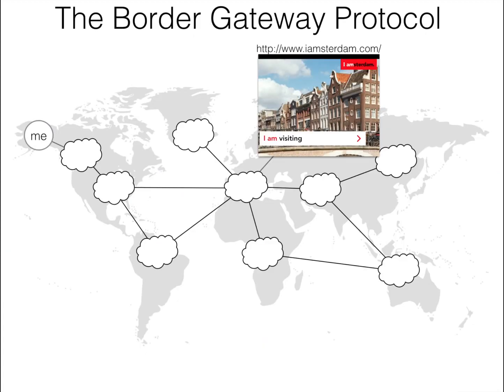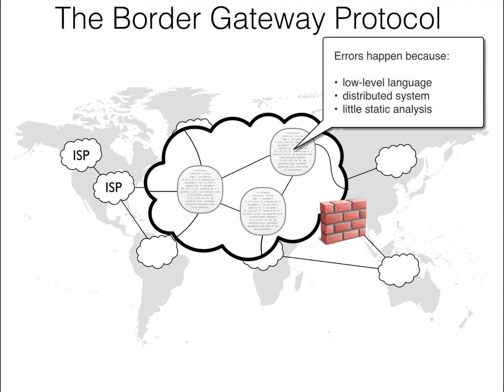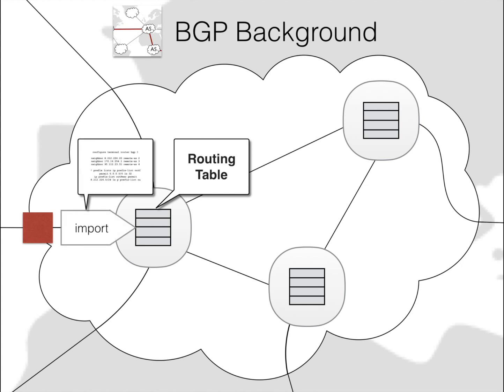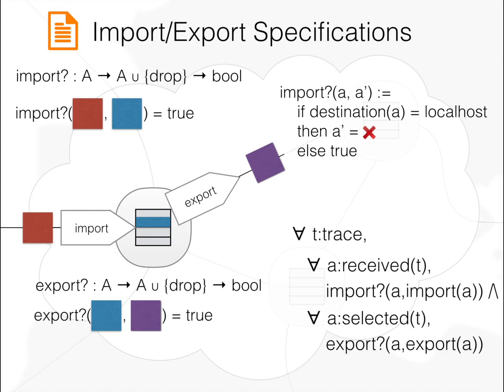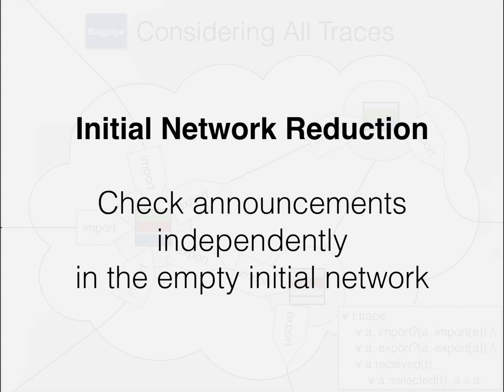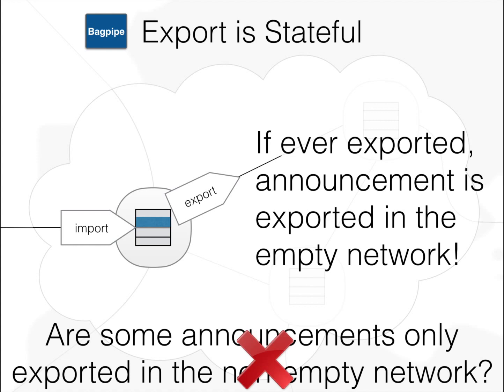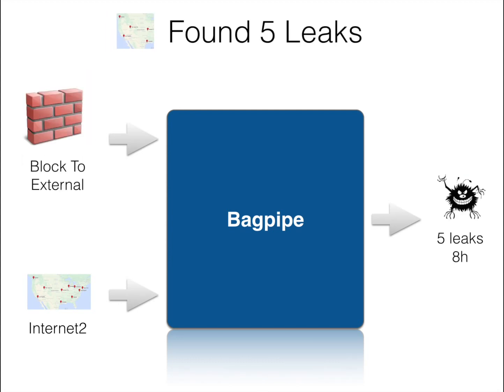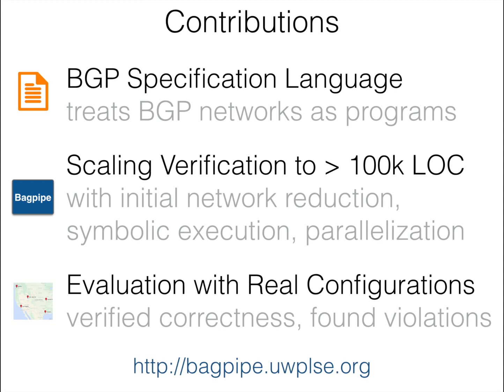Scalable BGP Configuration Verification - OOPSLA'16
By Konstantin Weitz, Doug Woos, Emina Torlak, Michael D. Ernst, Arvind Krishnamurthy, and Zachary Tatlock.